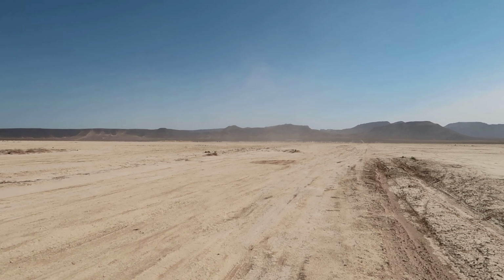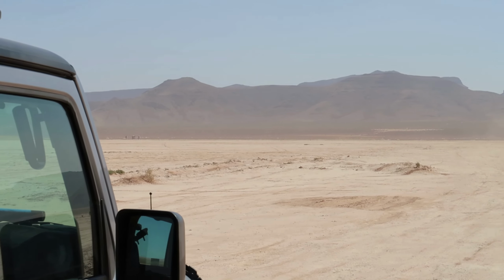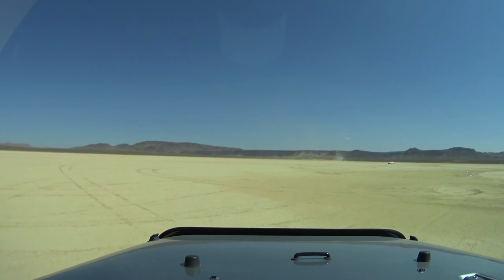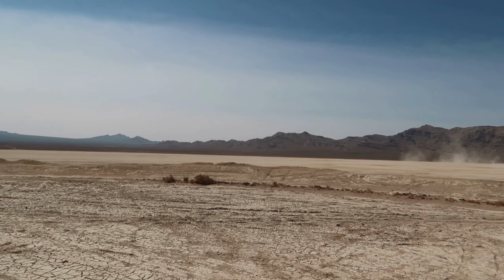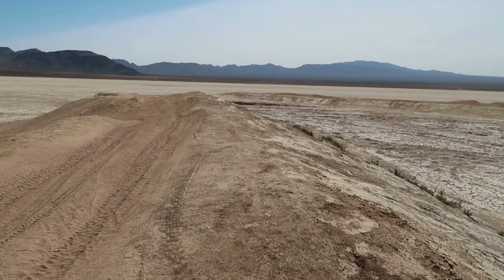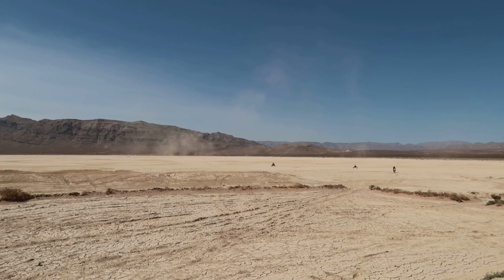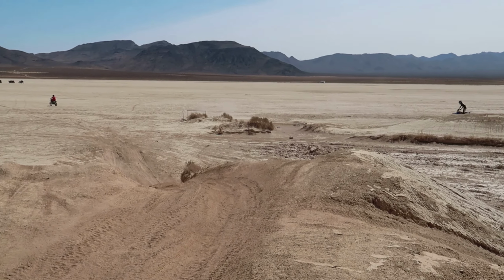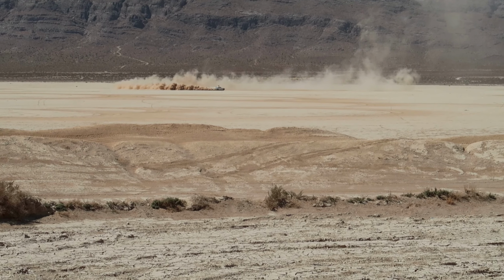Jean Dry Lake Near Las Vegas, NV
First drive across the playa to examine an unusual spot that shows up on google maps.  This is on BLM land and is set aside for ATVs and dirt bikes as well as dispersed camping.